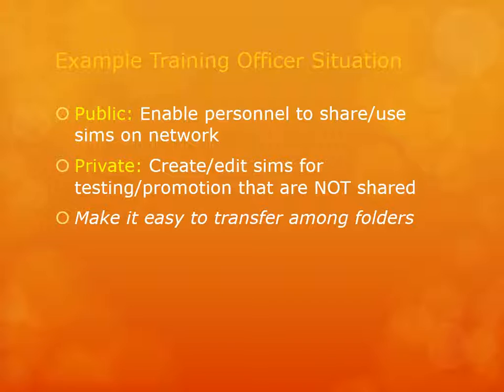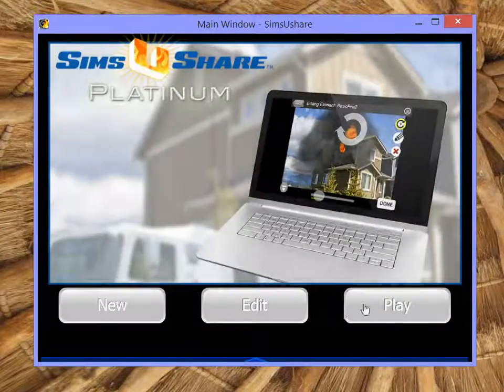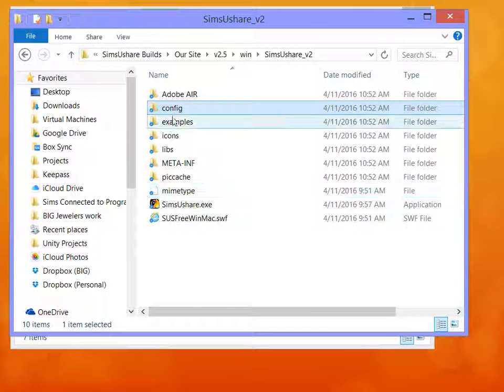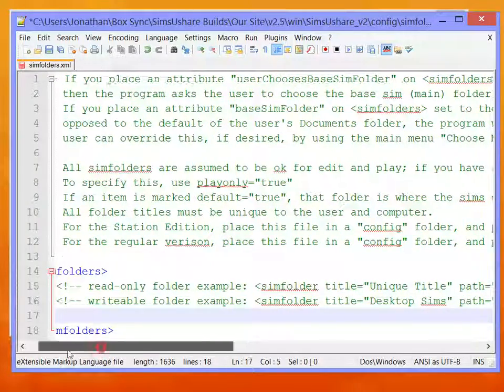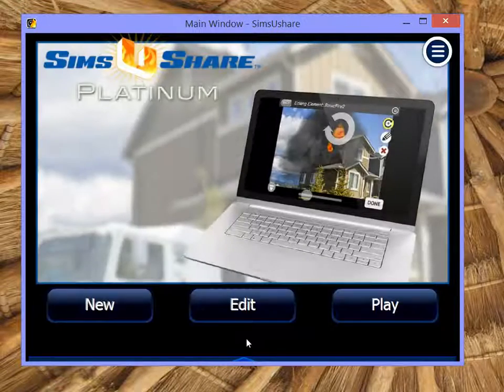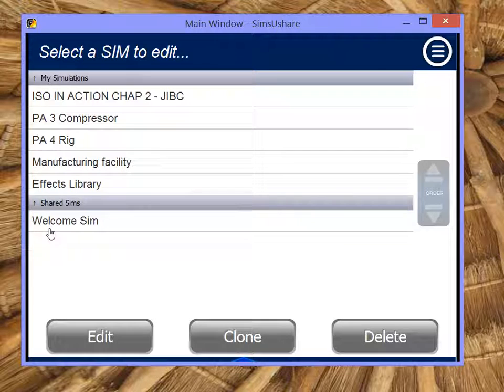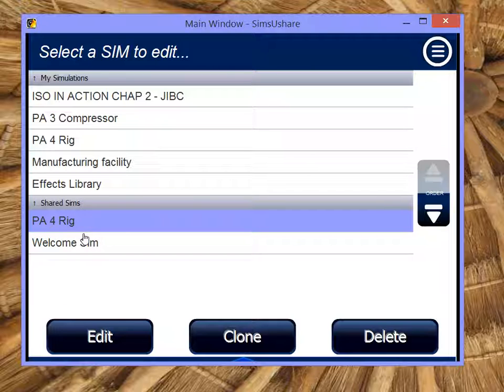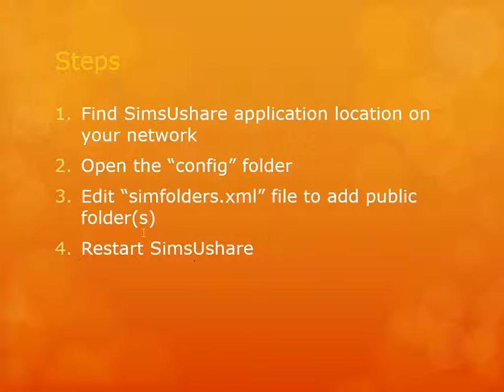Enabling Both Public (Network Shared) Sims and a Private Sims Area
SimsUshare, by default, stores your sims in your Documents folder. However, we also allow you to create sim folders such that you can share sims with your Department (over your network), AND, at the same time, keep some folder(s) with your own sims as private -- for example, when you are creating sims for a promotional exam that you do not want to share yet.

This video reviews how to adjust the simfolders.xml file so you can enable both public and private sims, per your needs.

Note that this video is about an outdated version of SimsUshare, as we perform periodic updates. Learn more about the latest version of SimsUshare, the leading fire simulator,